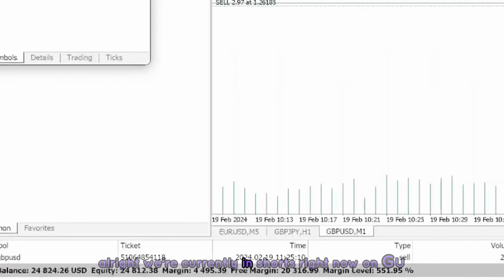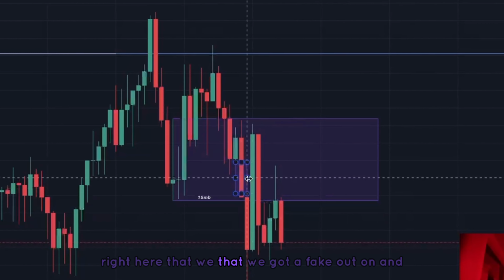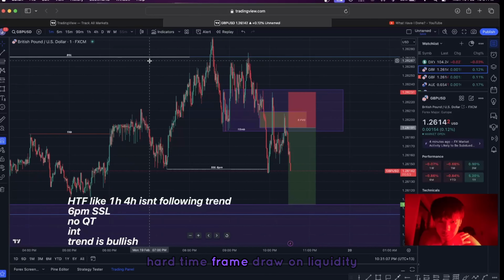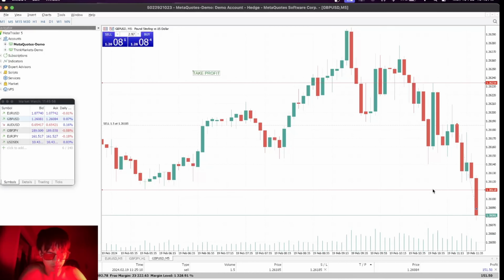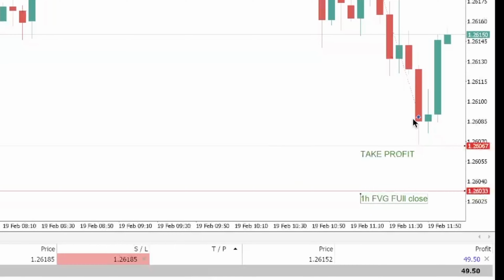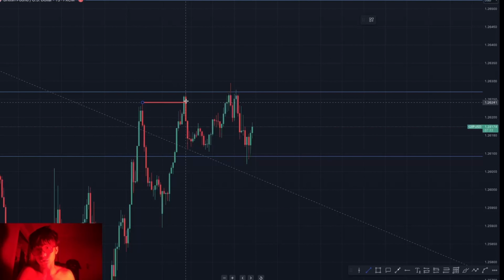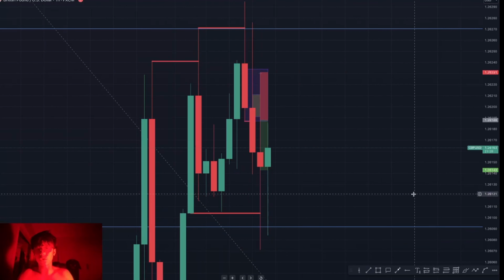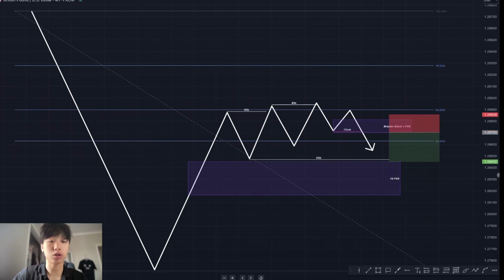Day Trading + Analysis - Making Money Shirtless! GBP / USD $139 Profit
Giving Away a FREE FUNDED ACCOUNT - When We Hit 1000 Subs On Youtube - Winner will be chosen in :

A lot of Gurus would charge hundreds if not thousands for this type of "strategy / course" I believe Because I learnt all of these concepts for free, the world should know them for free. Hopefully 2024 is a profitable year for all of you. OTCU 📈

0:00 Trade
8:00 Recap
9:28 Outro